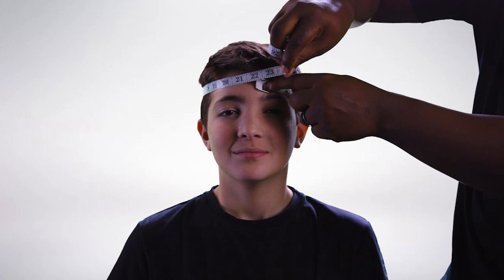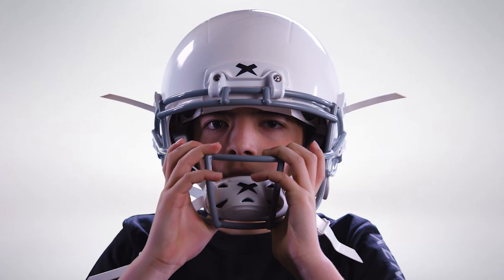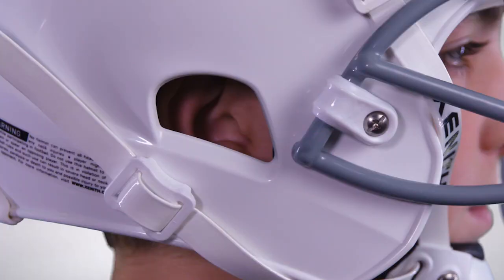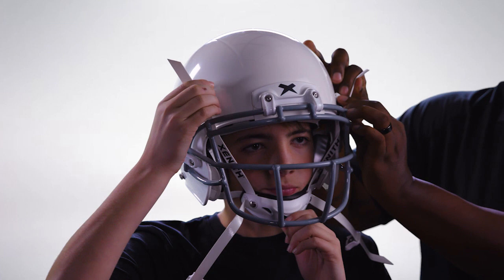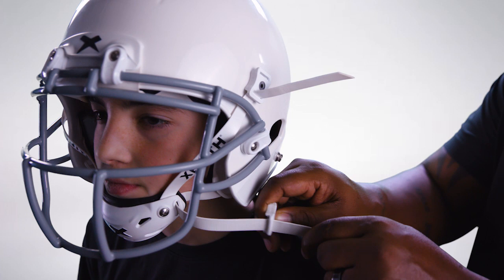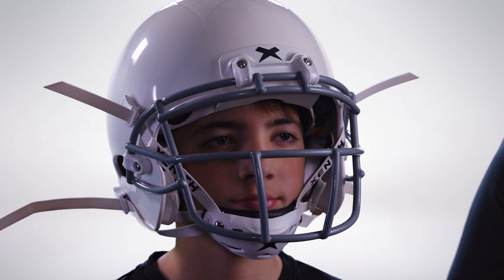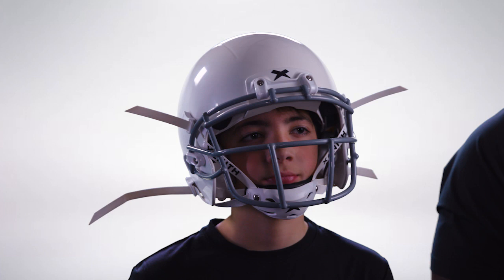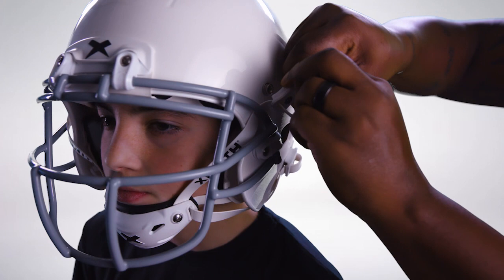Xenith Youth Helmet Fit Video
Properly fit your youth athlete for a Xenith Youth Helmet by watching this video.

The perfect fit - every time. The right fit is critical to protection and comfort. Xenith helmet's adaptive fit technology adjusts to the shape of your athletes head by tightening the chinstrap which provides a custom fit that lasts the whole game.

If you have any questions after you size your athlete, please contact our customer service at between the hours of 9am - 5pm, Monday through Friday.

Thank you for being a part of TeamXenith.